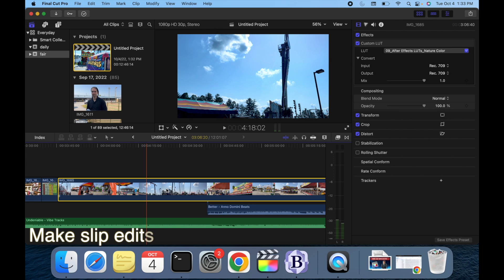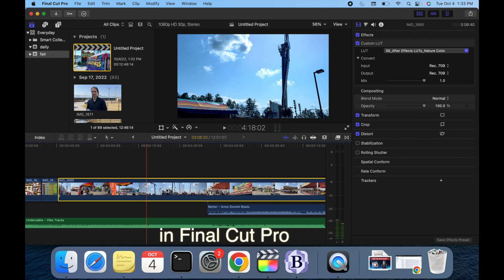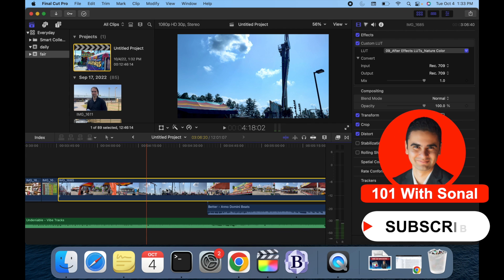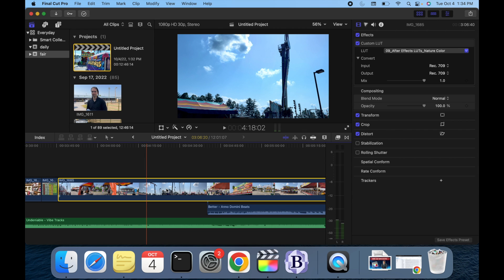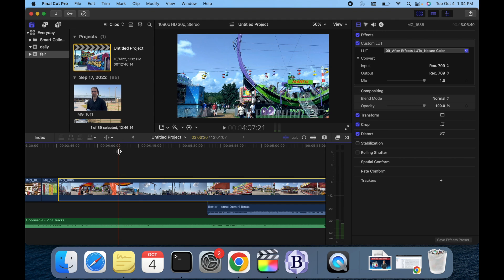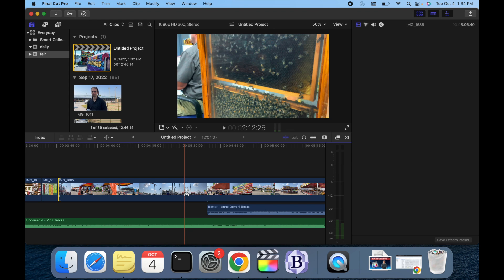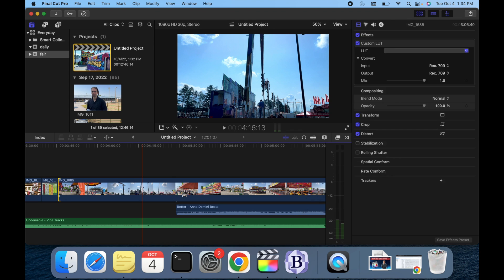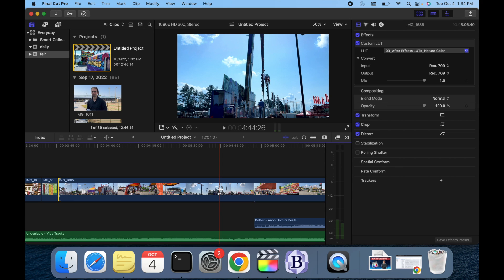How To Make Slip Edits In Final Cut Pro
Performing a slip edit doesn’t change a clip’s position or duration in the timeline, but instead changes what portion of the clip’s media appears in the timeline. A slip edit allows you to change a clip’s start and end points simultaneously.